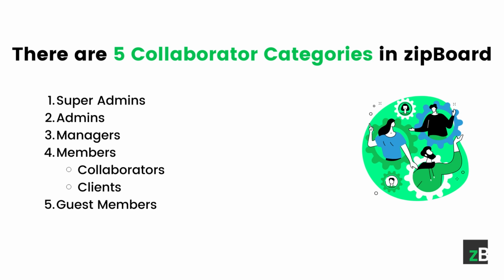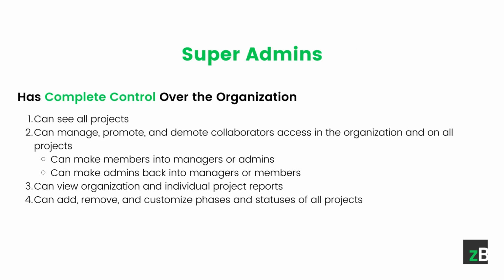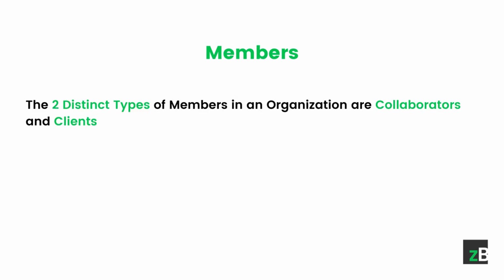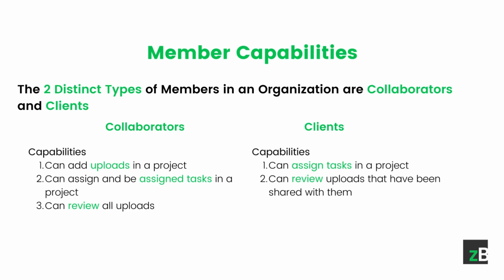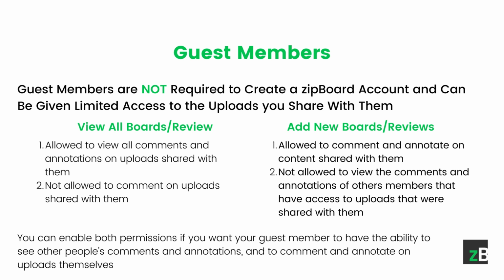Understand User Roles for Better Team Collaboration | zipBoard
Learn how to manage team collaboration more effectively by understanding the different user roles in zipBoard. This video breaks down each role, their permissions, and how they contribute to a smooth and secure review process.

What You'll Learn:
• The 5 key user roles in zipBoard and how they differ
• What Super Admins, Admins, Managers, Members, and Clients can do
• How to assign the right permissions for efficient team collaboration

Trusted by teams across industries to assign the right access, streamline collaboration, and maintain control over review workflows.